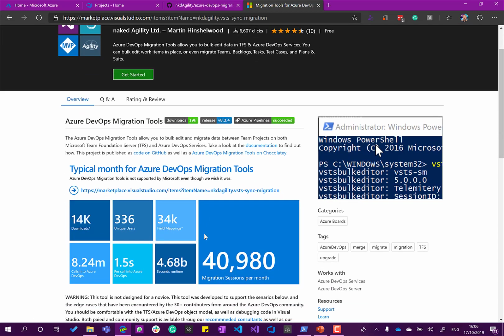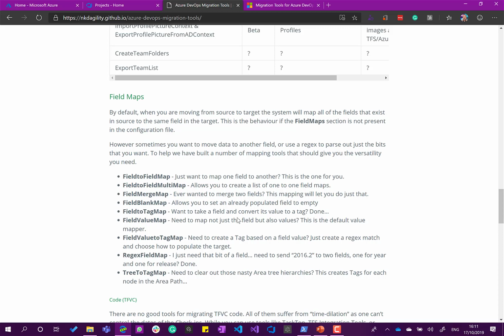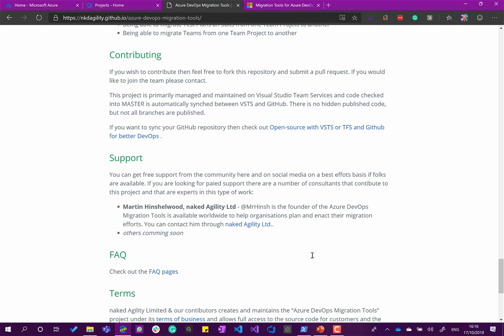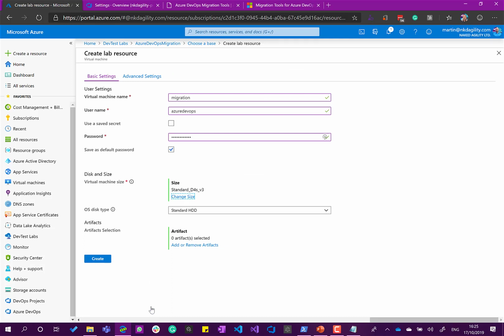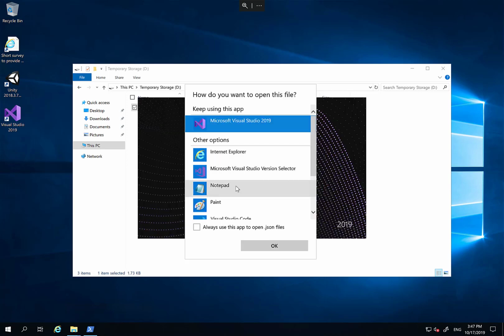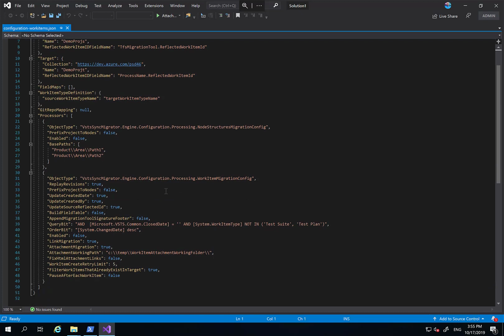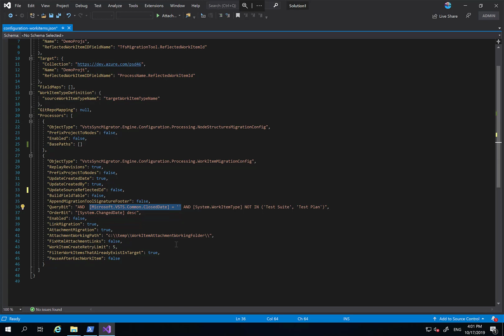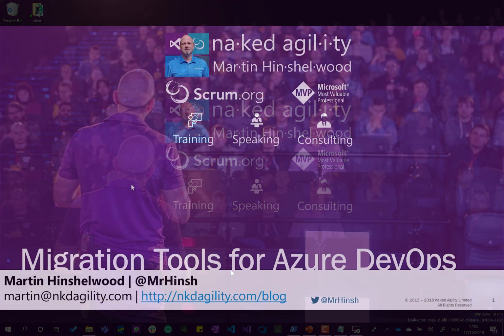Mastering Azure DevOps Migration: A Comprehensive Guide by NKDAgility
Unlock the potential of Azure DevOps migration tools with this comprehensive tutorial! We dive deep into features, functionalities, and efficient practices.

In this video, Martin 🎤 walks you through the intricacies of the Azure DevOps migration tools, highlighting key functionalities and providing hands-on tips. From replaying revisions to managing work item filters, we cover it all! 🚀

00:31:50 Editing Source without Direct Changes
00:32:04 Replay Revisions and Their Uses
00:32:15 Significance of Building a Field Table
00:32:50 Link Migrator and Its Importance
00:34:02 Handling Attachments in Migration
00:34:45 Addressing HTML Attachment Link Issues
00:35:14 Automatic Retry Mechanism and Its Advantages
00:35:40 Filtering Work Items Effectively
00:36:00 Date-Based Query for Post Migration
00:36:42 The Future of Azure DevOps Tools

*NKDAgility can help!*

Encountering challenges with Azure DevOps migration tools? My team at NKDAgility can assist you or help you find a consultant, coach, or trainer who can. Don't let issues undermine the effectiveness of your value delivery. Get help now!

Because you don't just need agility, you need Naked Agility.